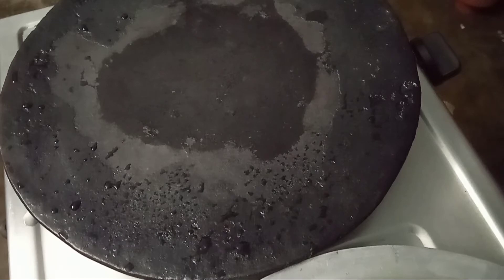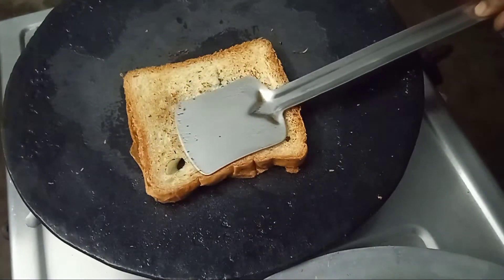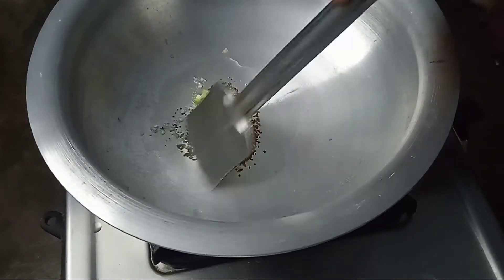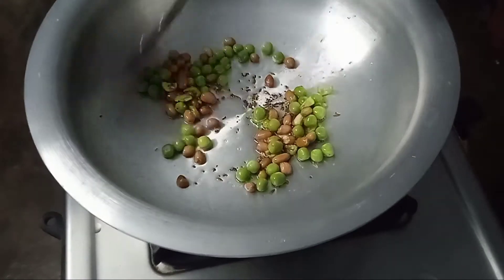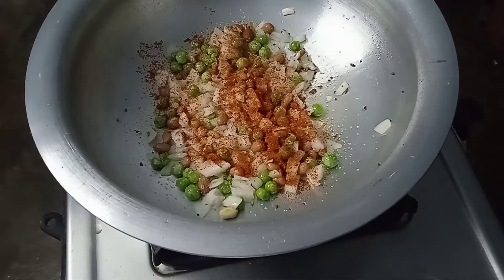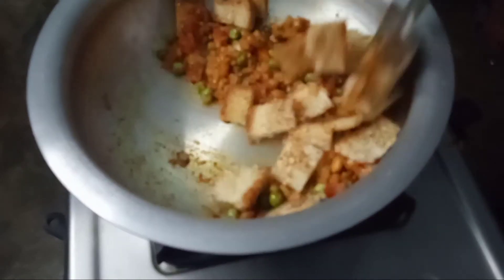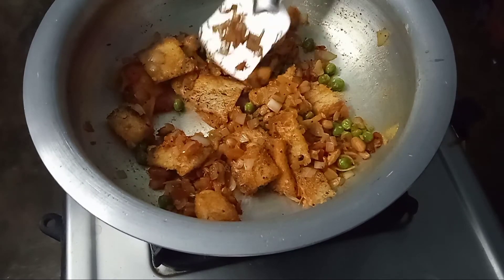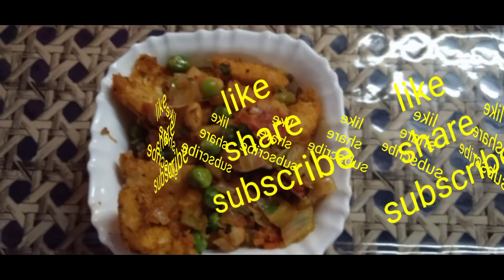బ్రెడ్ పీసెస్ తో ఇలా చేసి తినండి. చాలా రుచిగా వుంటుంది...ట్రై చేయండి...